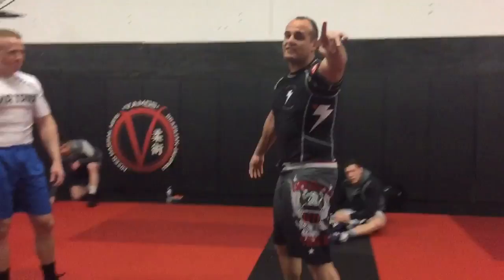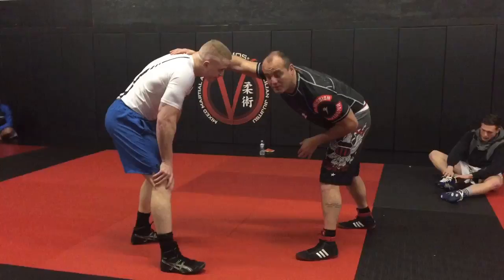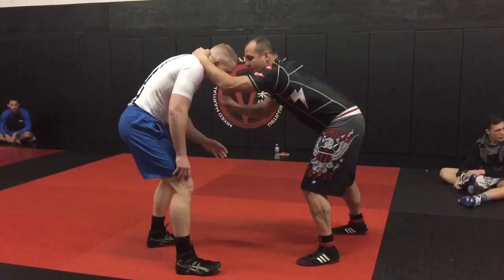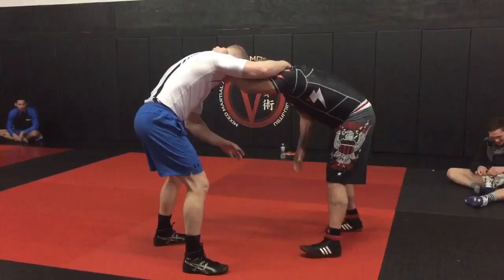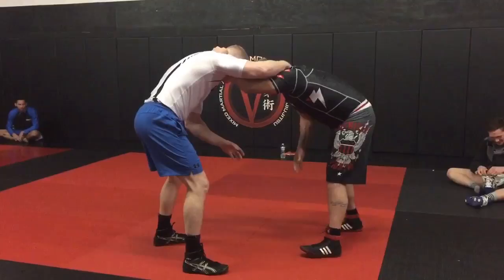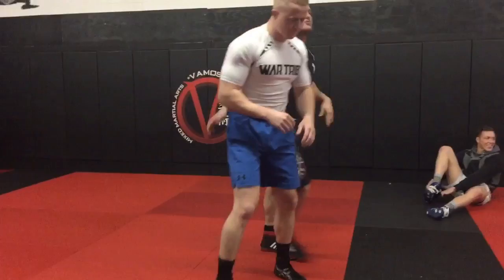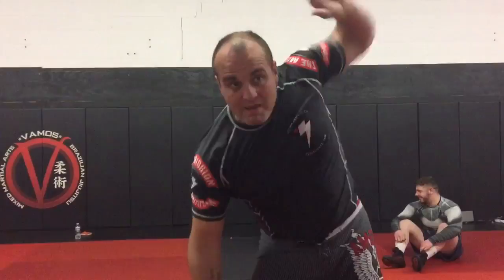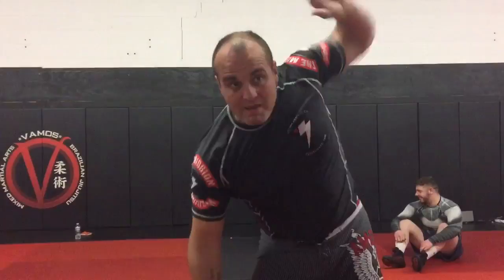Mark Hall’s Wild Hybrid Super Duck: Takedown Breakdown